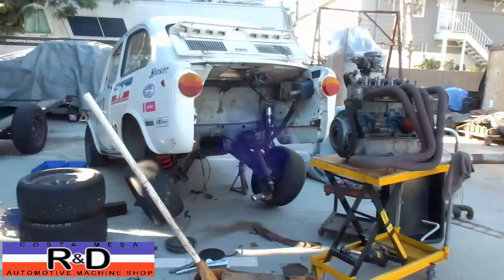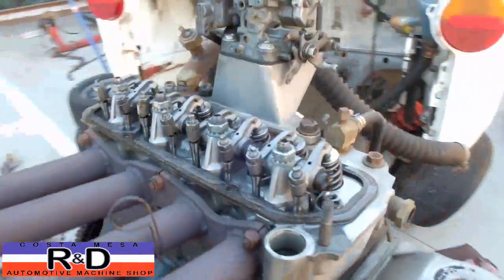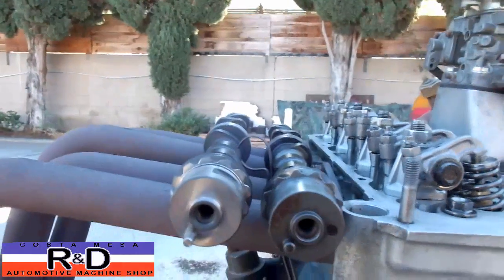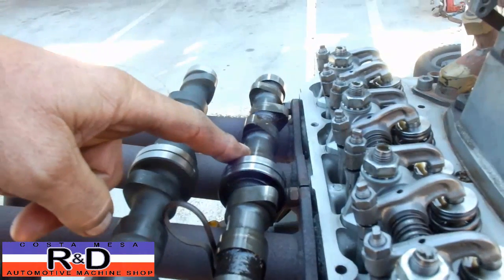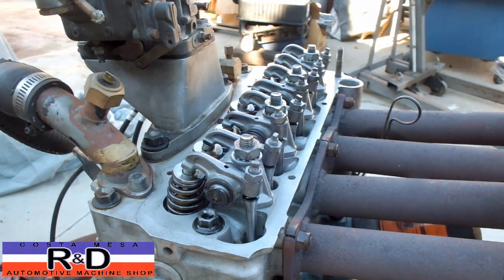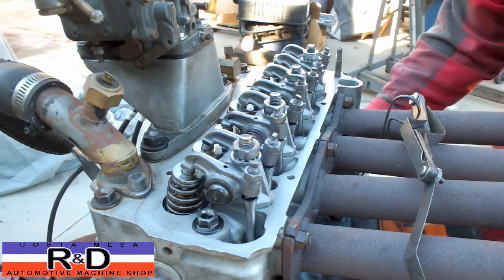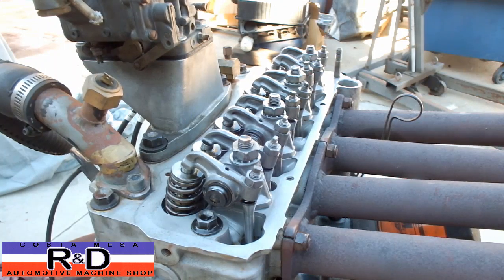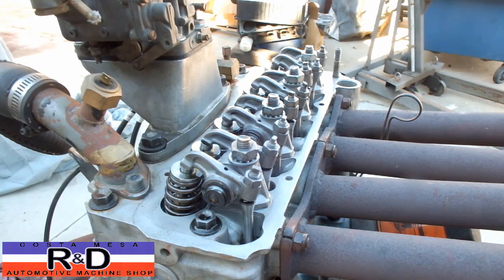Another Valve Adjust on the Mighty Fiat 850 Sedan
Well, I broke the transmission again in the Mighty Fiat 850 Sedan. That's all fixed and the engine and trans are ready to reinstall in the car, but before I do, it's time for another valve adjustment. Take a look at how easy it is to adjust the valves on the Fiat.